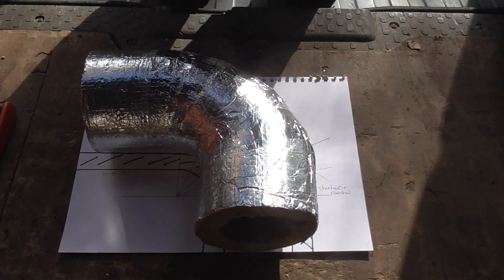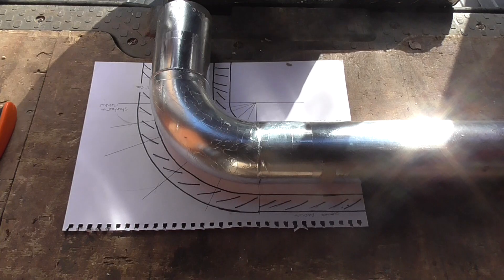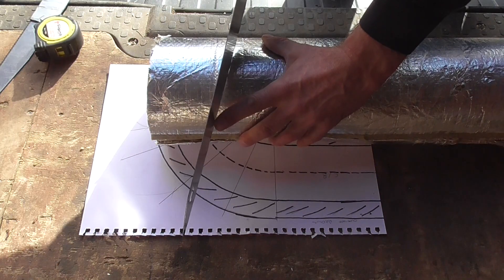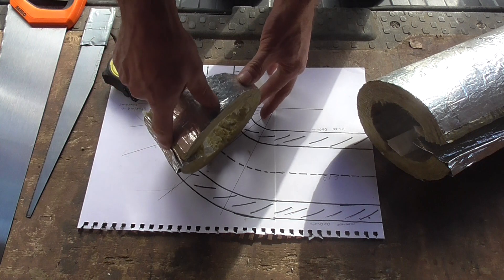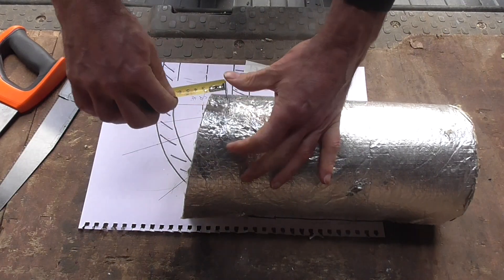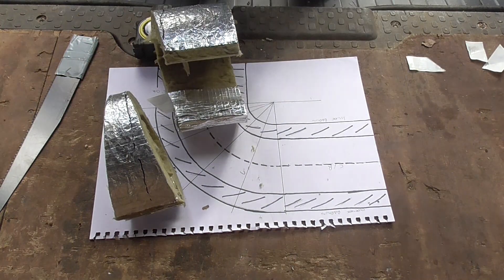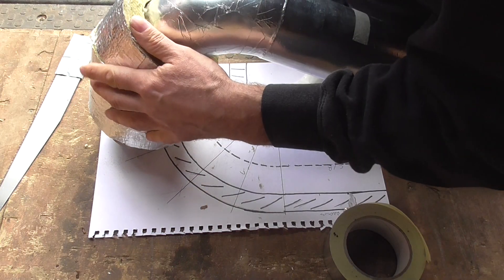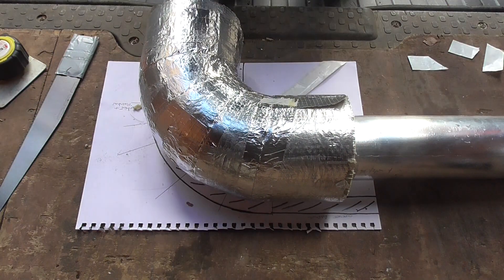Thermal Insulation. How to Cut a Radius Elbow 90 Degrees (Bend)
Using a plan view to cut bends.. freehand.